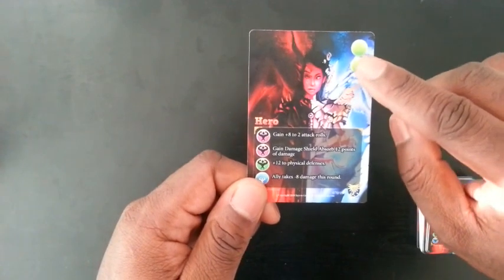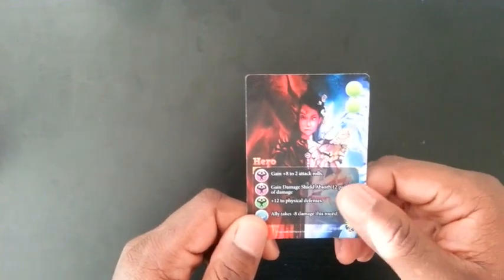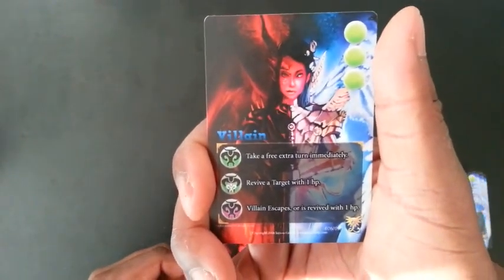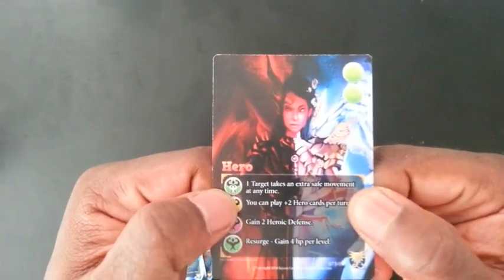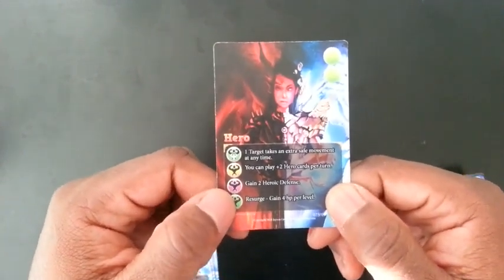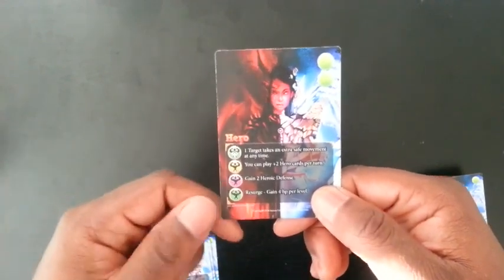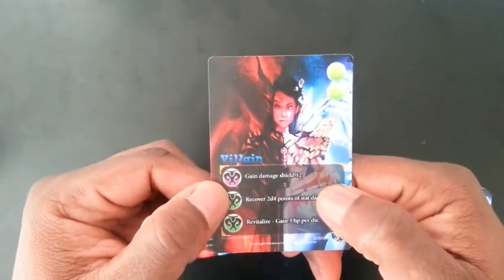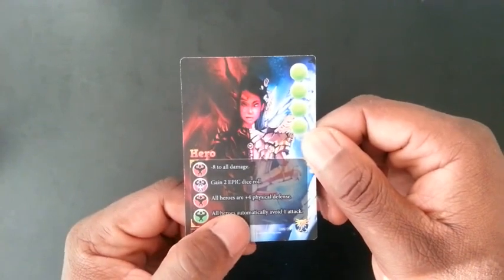How to play 1 - Anatomy of a Hero Card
An Into Explaining how to Read The cards, select targets, and their durations.

Were still live till Mar 3rd, 2015! Check us out!